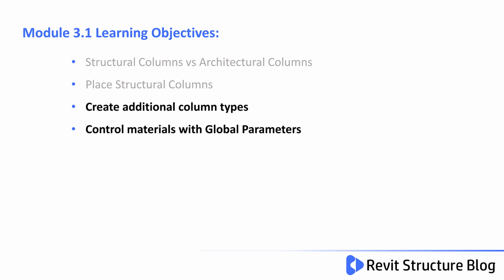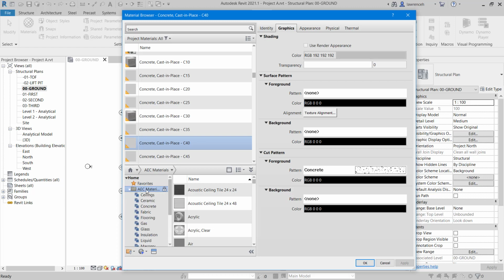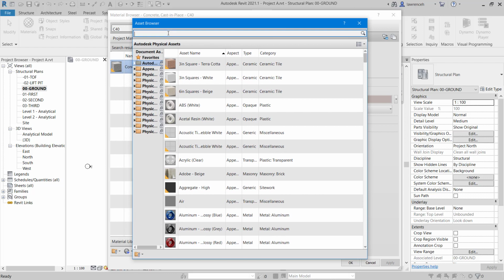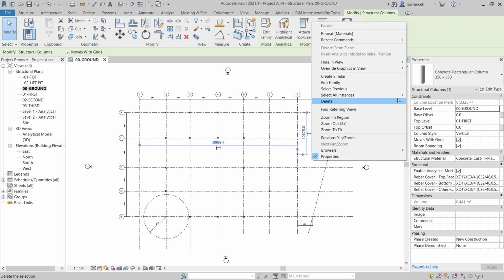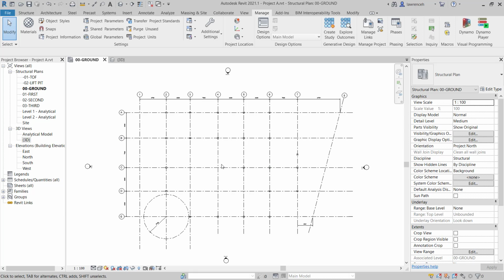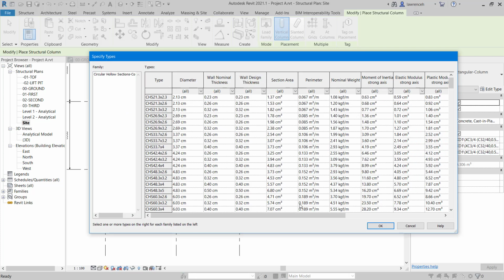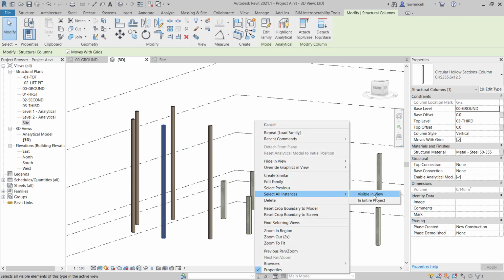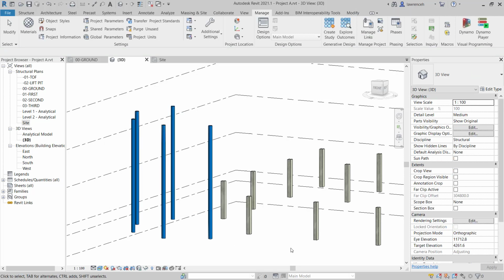Revit 2021 Training For Structures Essentials Module 3.1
In this tutorial you learn how to create and modify materials, add materials using Global Parameters and how to load additional column types from a catalogue.
This lesson and data set continues from Module 3.0